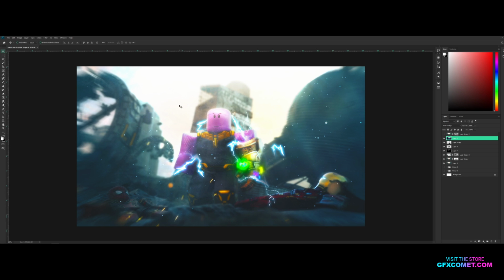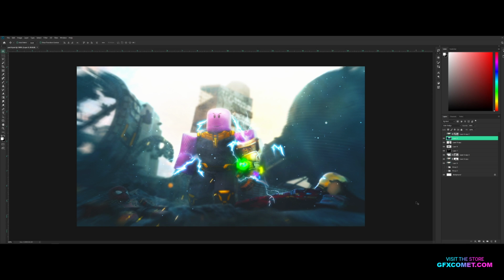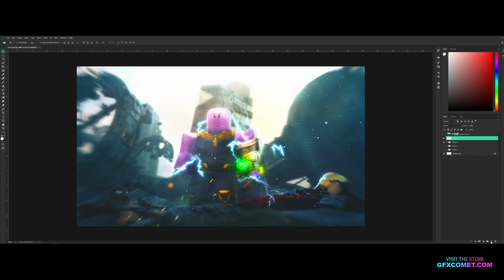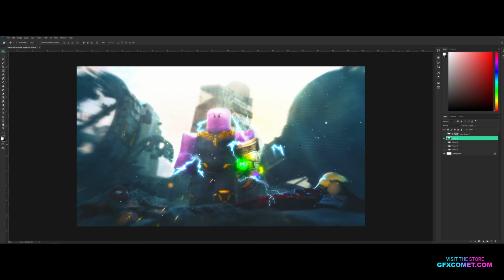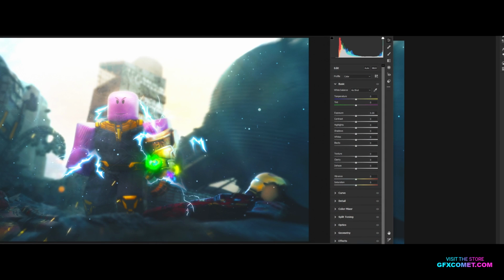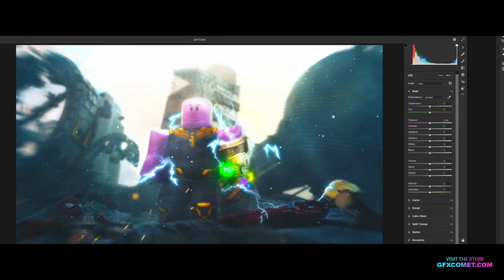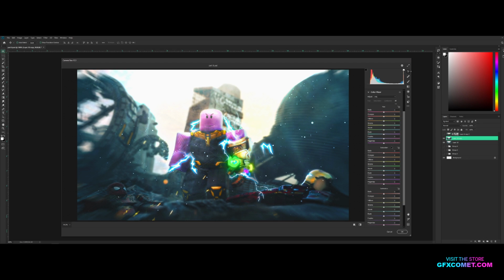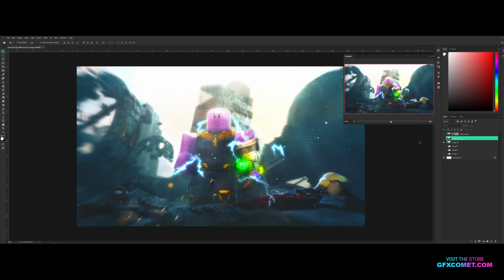Beginner's Roblox GFX Tutorial #9 - Camera Raw Filter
Social Media!